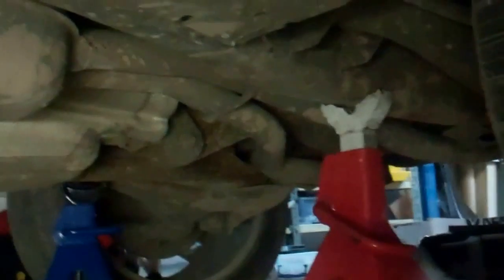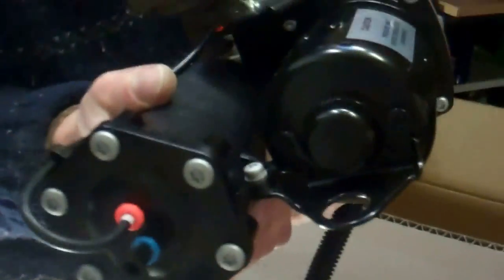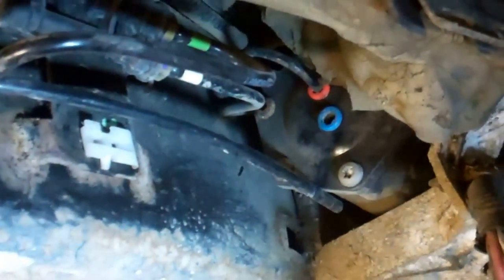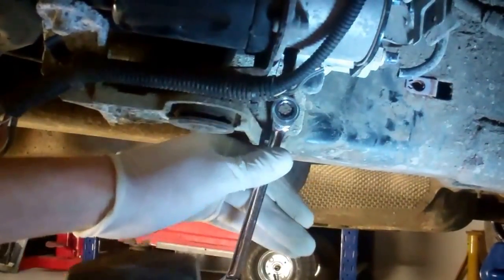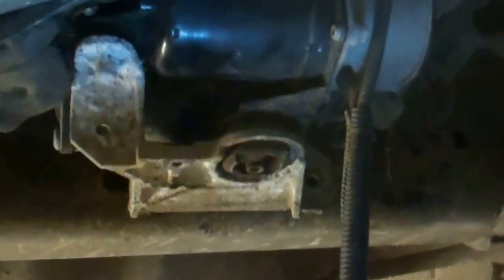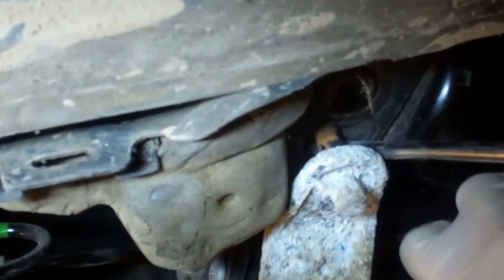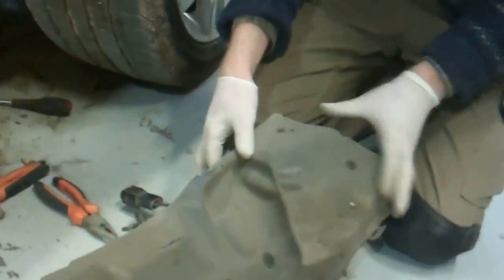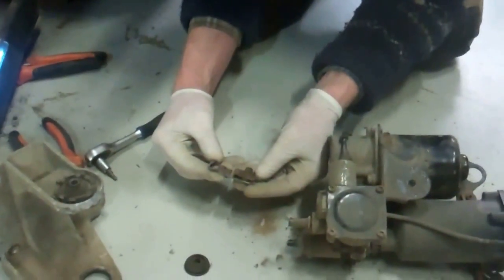How to remove the air suspension compressor on Land Rover Discovery 3 LR3 / Range Rover Sport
This video shows how the remove the air suspension pump compressor on a Land Rover Discovery 3 / LR3. This is the same process for the Range Rover Sport from 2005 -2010. The part number for the Hitachi compressor is LR023964